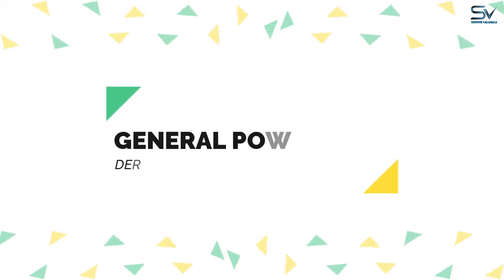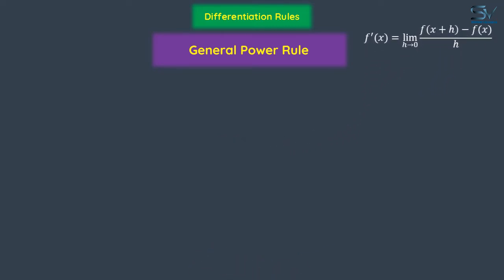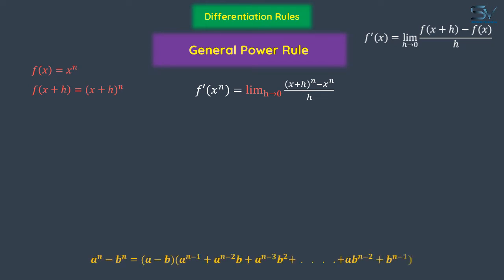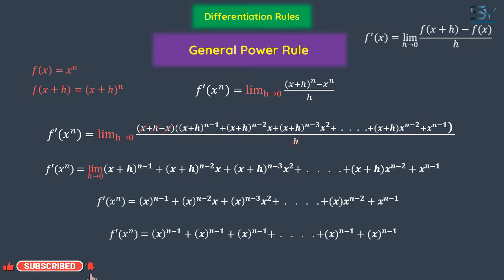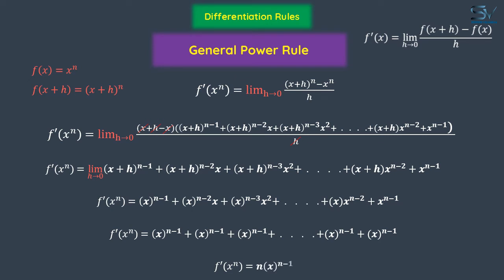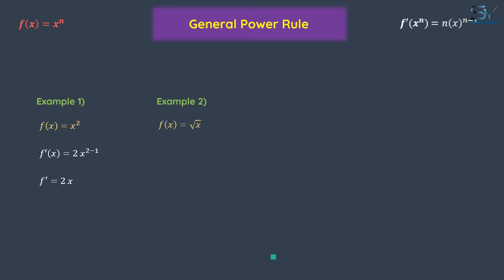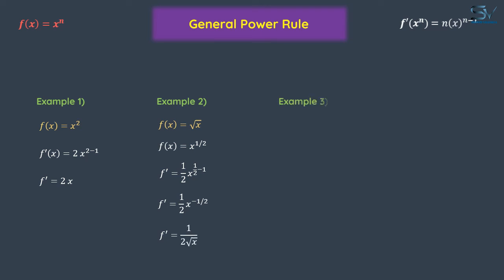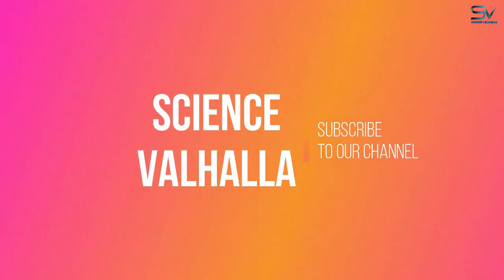Proof - General Power Rule Derivative Rules With Examples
Hi, welcome again to our YouTube channel Science Valhalla. In today's video, we'll see the proof of the General Power Rule which is one of the derivative rules. proof of General Power Rule is very simple and we will see develop generalized power rule formula. Similarly, we will see all other derivative rules with examples like quotient rule, chain rule, product rule, etc. in this calculus course. I hope you will love the video. Thanks.

🔴Other Related searched terms:-

proof of the general power rule
generalized power rule proof
general power rule integration
general power rule formula
general power rule examples
general power rule vs chain rule
chain rule and general power rule
the product and quotient rules
the quotient rule
general power rule
power rule proof
product rule
power rules
exponential rule
constant multiple
power rule integration
sum rule
power rule
calculus
math
derivative

Our channel is about Science & Mathematics topics. We cover lots of cool stuff about science  & mathematics.

🔎 HASHTAGS 🔎
formula